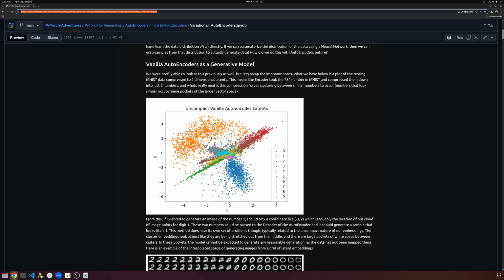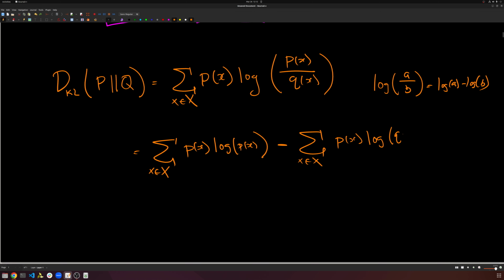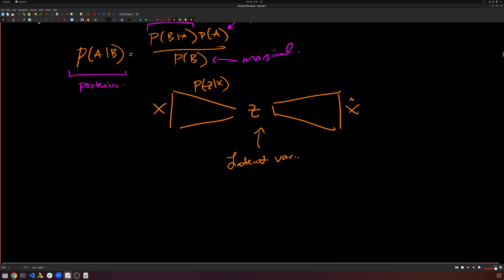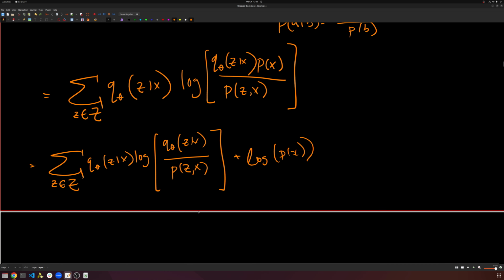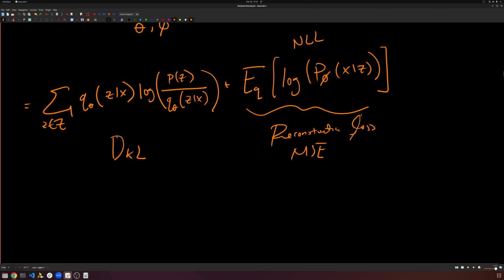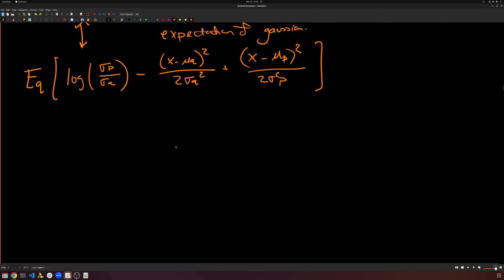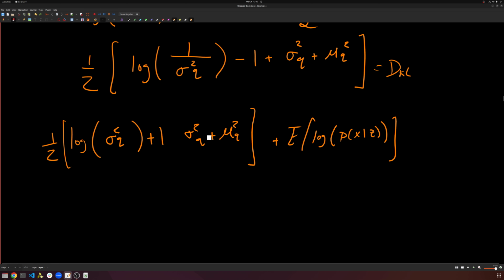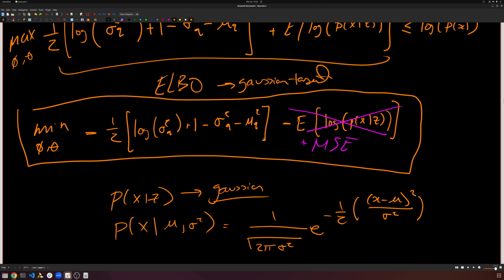Mathing the Variational AutoEncoder: Deriving the ELBO Loss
Today we will be deriving the loss function for the Variational AutoEncoder! In the next video we will be using this loss function, but I wanted to make sure we knew where this came from to begin with!

If you also want to learn more about Jensens Inequality, there is a great video here!

Timestamps
00:00:00 Introduction
00:03:10 Review: Gaussian Distributions
00:05:50 AutoEncoder to Variational AutoEncoder
00:11:00 Review: KL Divergence
00:21:50 What is Variational Inference?
00:29:00 Deriving the ELBO Loss
00:47:20 KL Divergence for Standard Normal
01:11:15 Little Intuition for MSE
01:15:00 Recap

Socials!